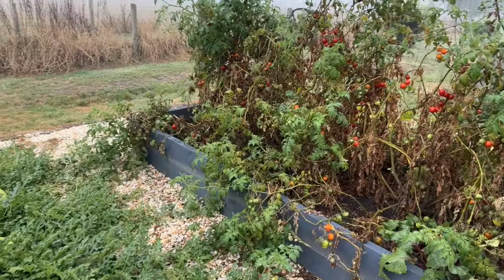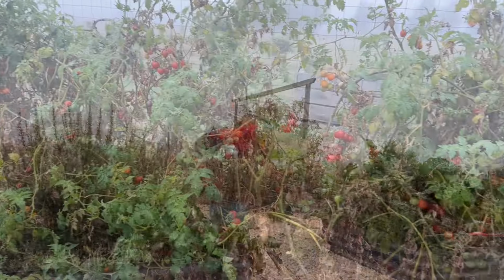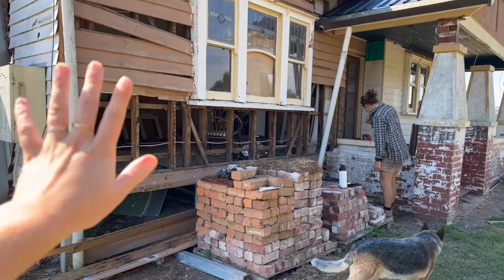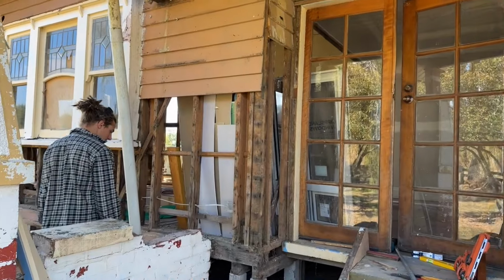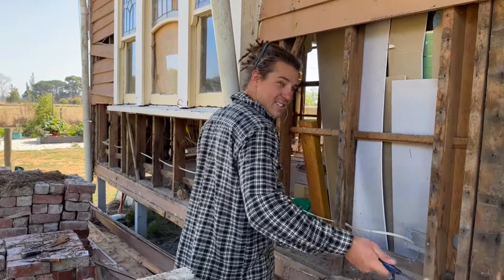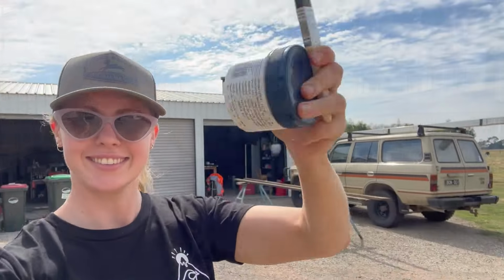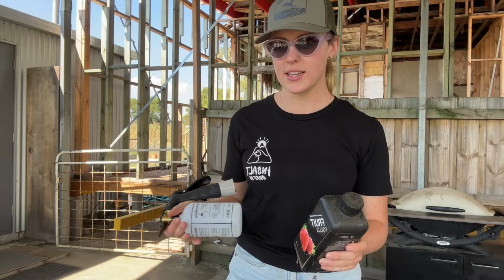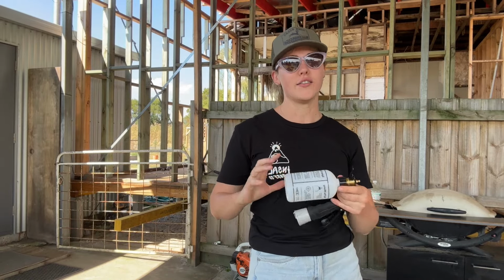Veggie Garden Clean up and Farmhouse Renovation Update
Hey everyone! In today's video, I'm tackling some veggie garden cleanup, pickling fresh veggies, and sharing an update on our farmhouse renovation.